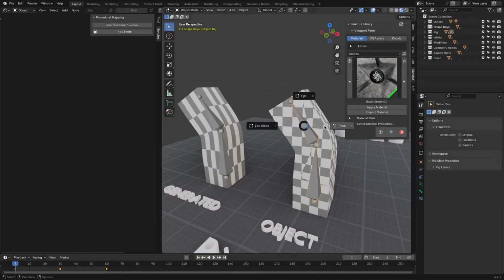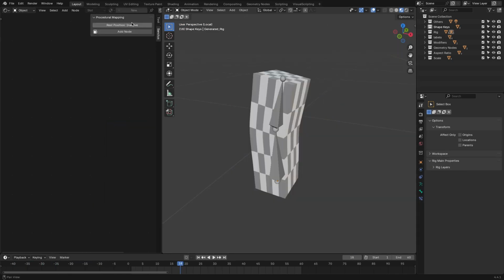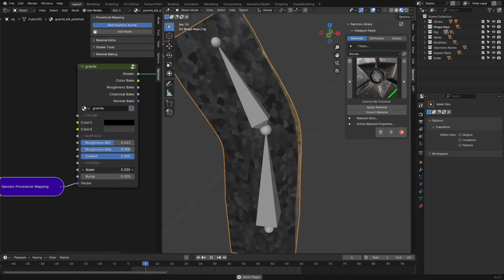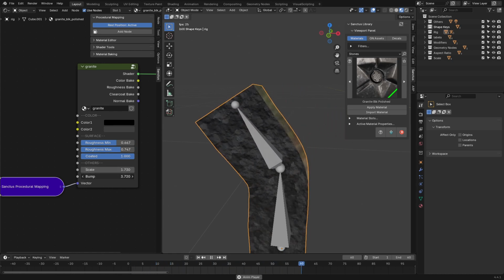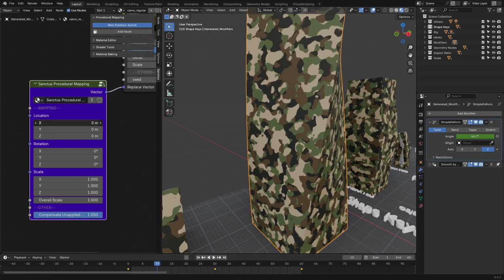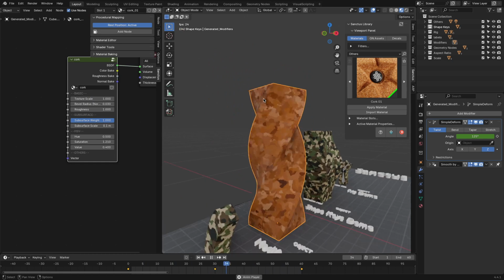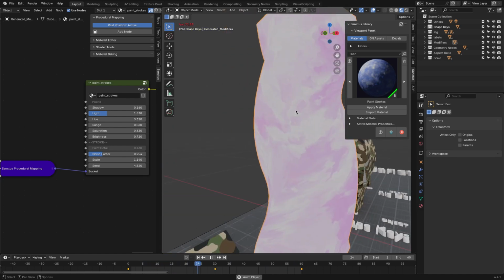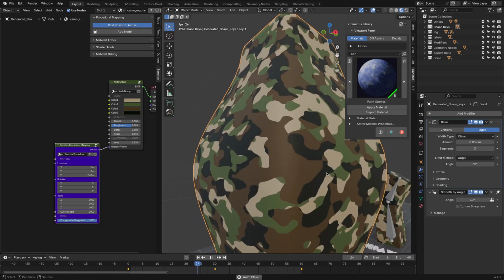This Addon Solves an important Texturing Problem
If you’ve ever rigged a model, added shape keys, or used a deform modifier, you’ve probably seen textures sliding around or breaking entirely. That’s because Blender’s default Object and Generated coordinates aren’t built to follow surface deformation. Sanctus Procedural Mapping fixes this by providing a node-based solution that locks procedural textures to the mesh—even during animation, morphs, or geometry node operations.

Productivity►:
Clean Panels